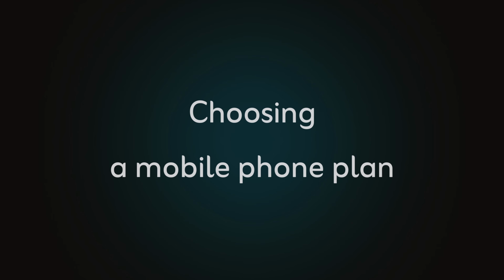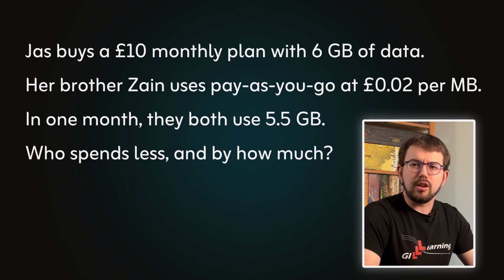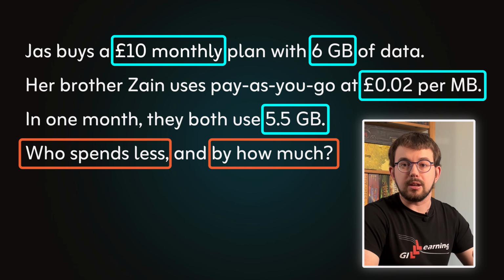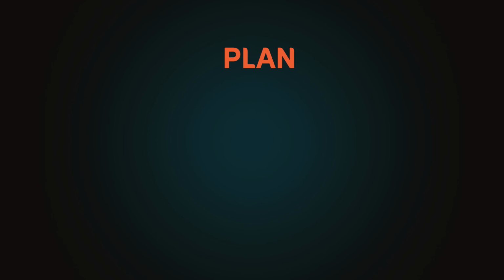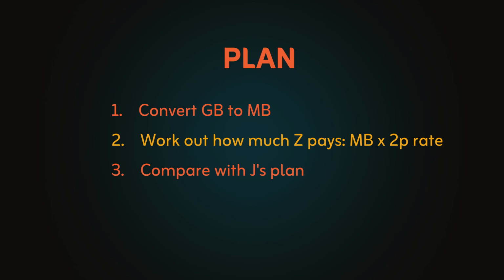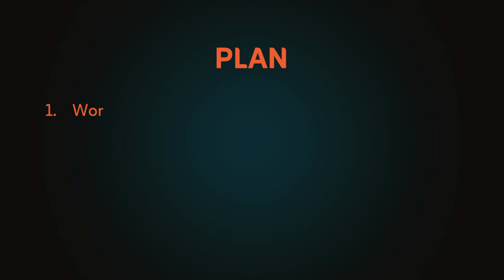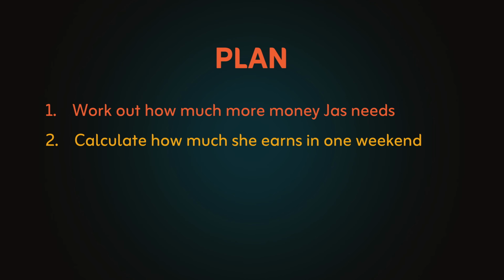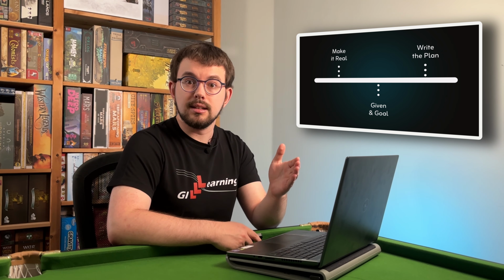The reliable 3-step approach to Problem Solving in GCSE Maths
Expand to read more ⬇️

Those 4- and 5-marker wordy questions might look intimidating — but the maths wrapped up inside them is often much simpler than it appears. The real challenge? Unpacking the problem.

In this video, Michael shows you how to banish the chaos by using his proven three-step planning method for GCSE Maths. With two exam-style examples included, you’ll see how writing a quick plan in words (not numbers!) can turn a daunting problem into easy, sequential steps.

If you want to avoid leaving marks on the table, then this video is your guide. Problem solving isn’t a mystery — it’s a skill you can learn, practise, and master!

Chapters
00:00 Easy marks up for grabs
00:42 Banish the Chaos
01:32 Why these questions matter more nowadays
02:22 The "forest for the trees" problem
03:02 Our 3-step Method
04:04 Example 1: Choosing a mobile plan
04:33 Step 1
04:56 Step 2
05:16 Step 3
06:25 Example 2: Saving for a phone
07:30 Put it into PRACTICE
08:28 The bigger picture

Starring: Michael Orgill
Scripted and Researched by: Louise Orgill
Video Editing: Alex Orgill

Courtesy of: PGN Music

Any reproduction or illegal distribution of this content in any form is prohibited without the express written permission of Gill Learning.